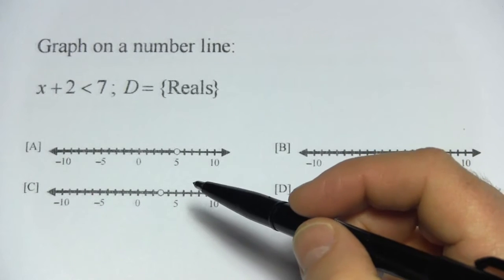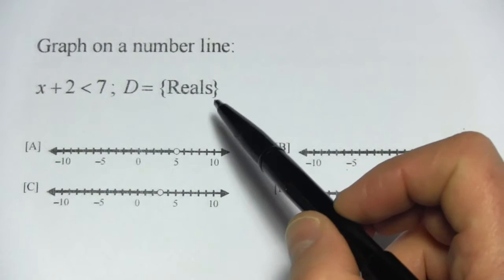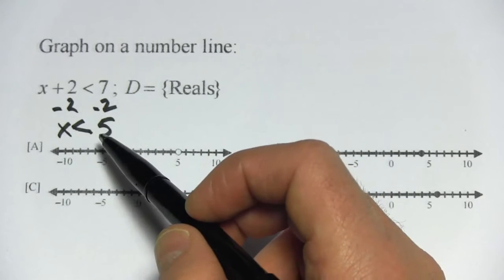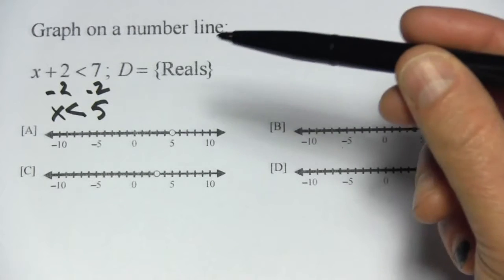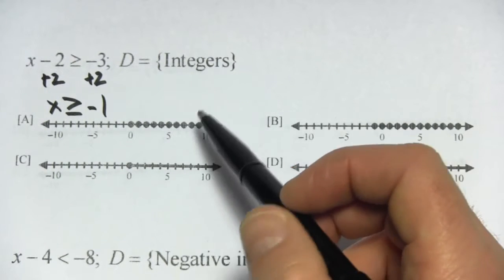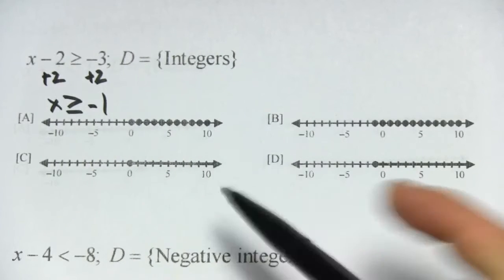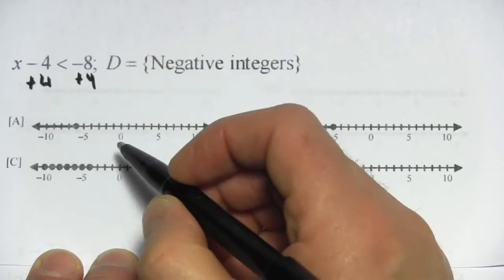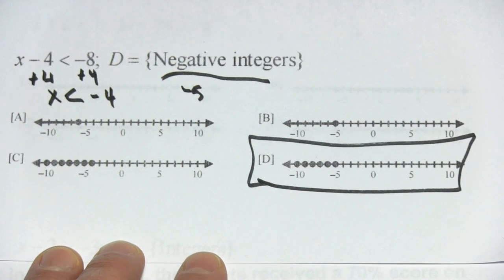Additive Property of Inequality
How to solve problems involving the additive property of inequality